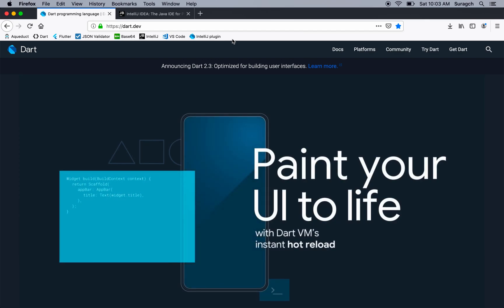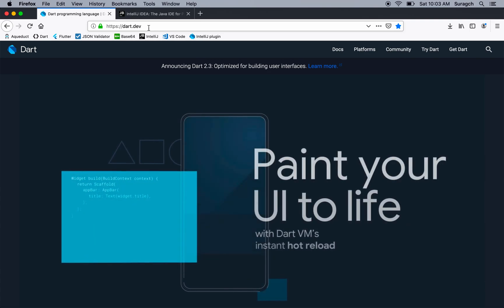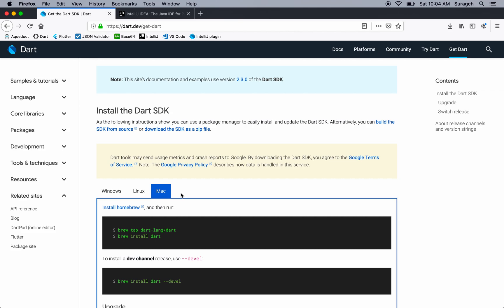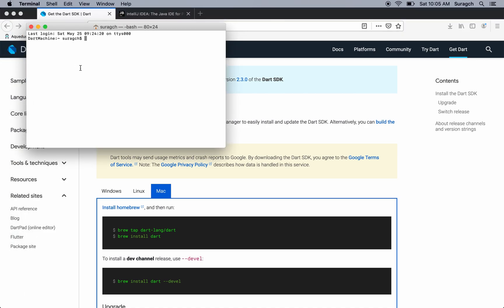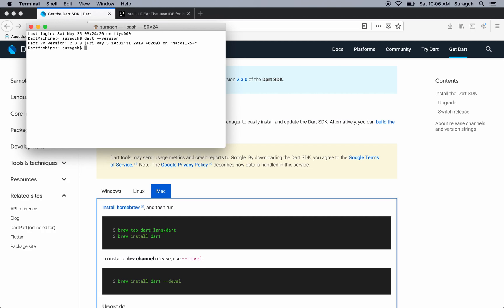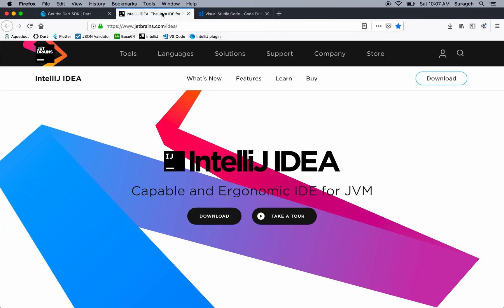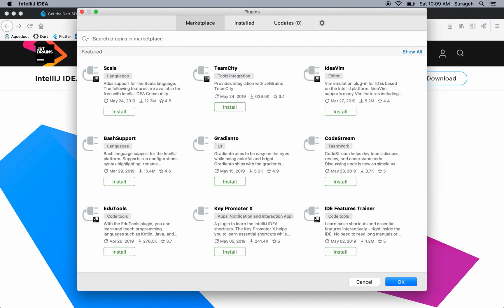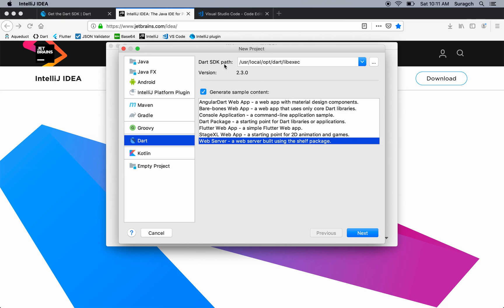Lesson 2 - Server Side Dart: Getting Set Up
In order to go through this course you will need to have the Dart SDK installed and also an IDE. I'll be using IntelliJ IDEA for the videos, but if you prefer VS Code that will be fine. You can find help installing these prerequisites here: